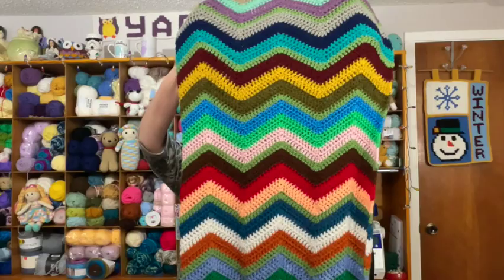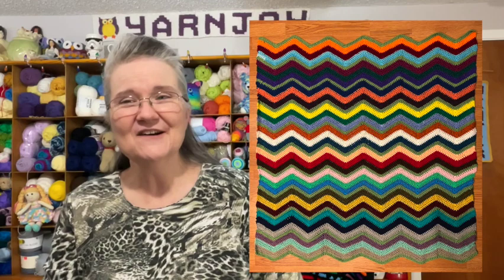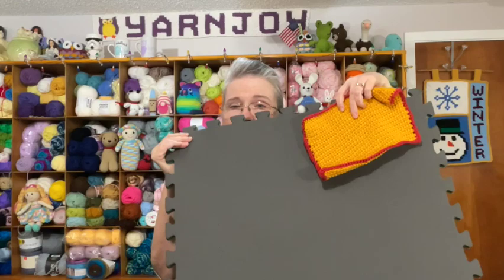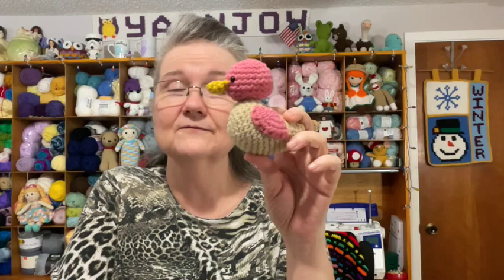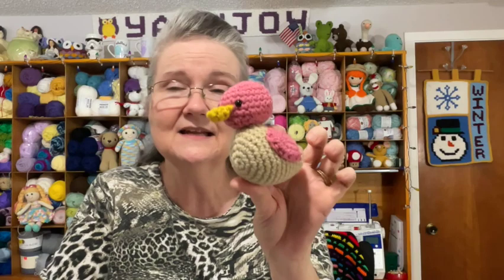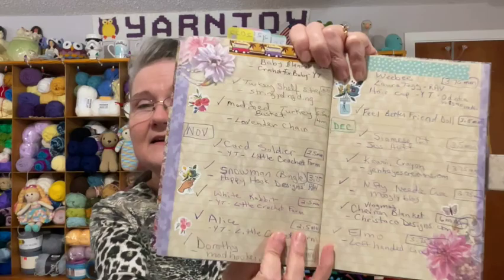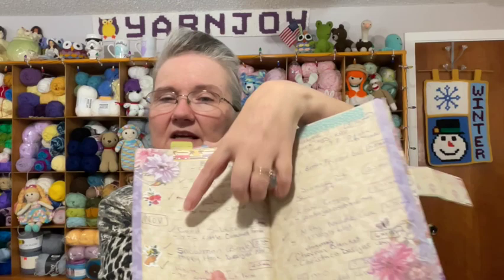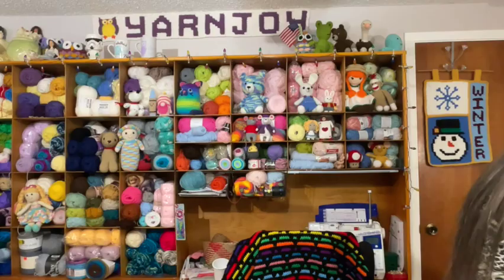Vlogmas 2022 Day # 31: 2022 Goals Review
Happy Mail
Terri Schorp